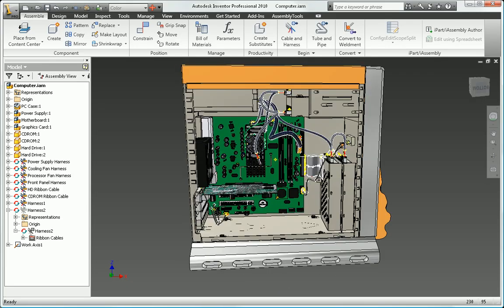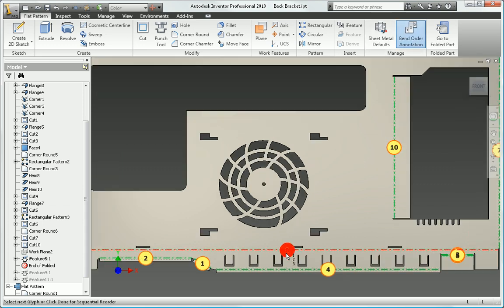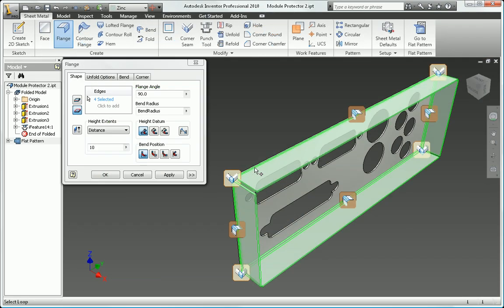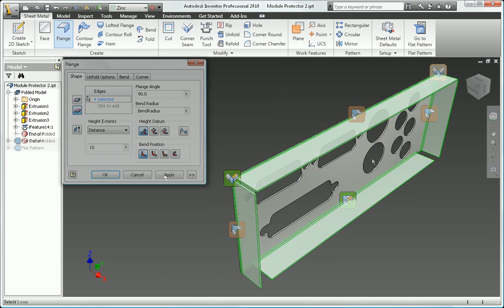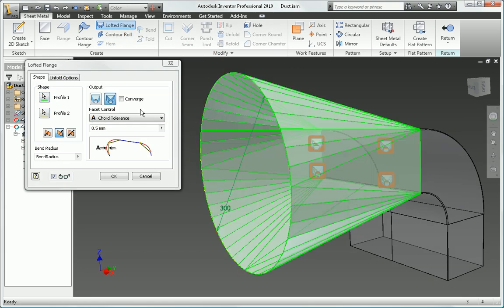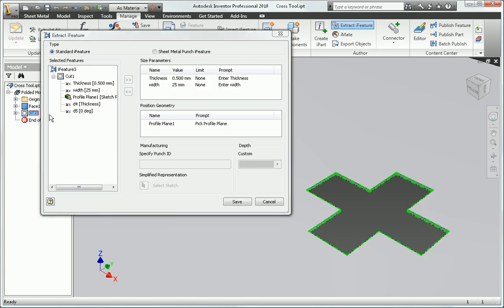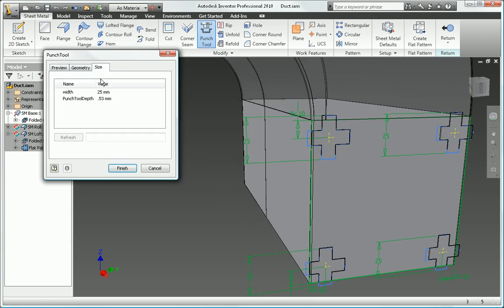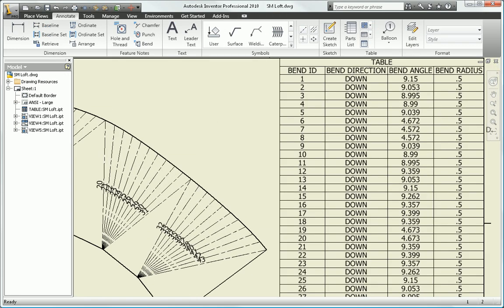Autodesk Inventor 2010 Sheet Metal Design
Rapidly design, analyze, and create commonly used machine components based on functional requirements and design parameters such as speed, power and material properties.